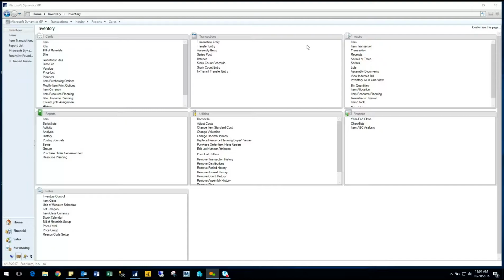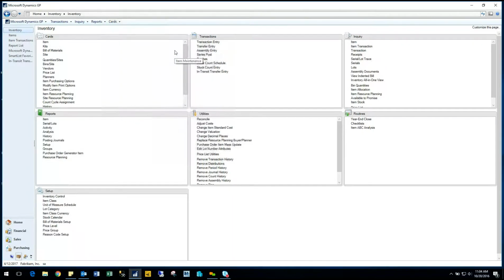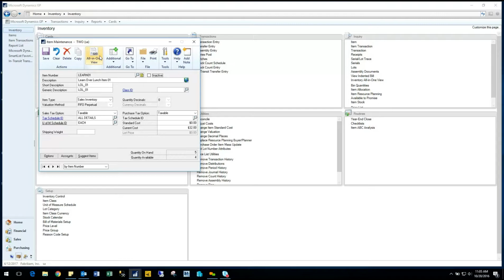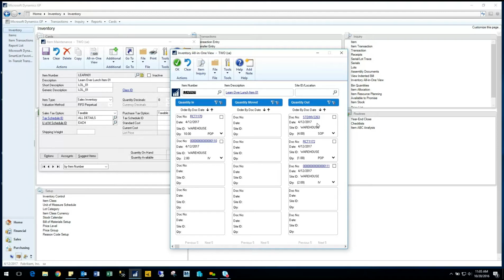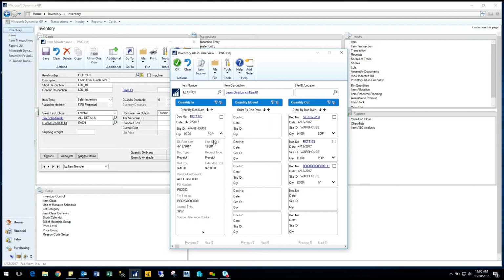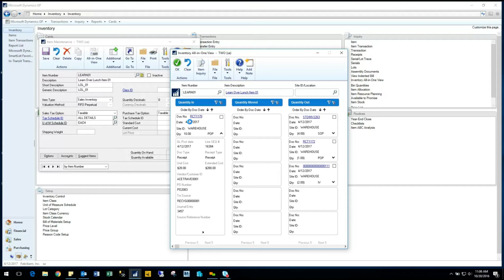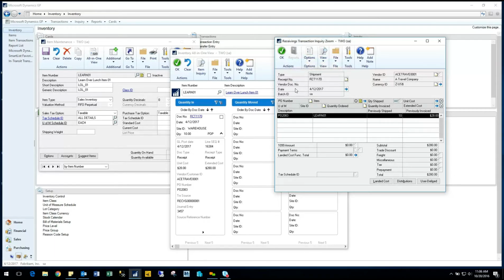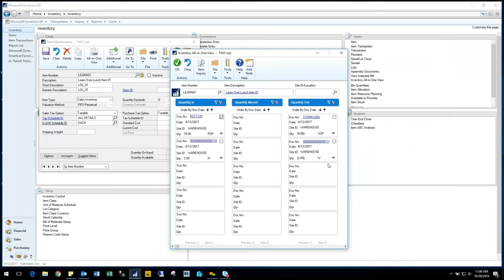Inventory Shortcuts in Microsoft Dynamics GP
During this webinar you'll learn shortcuts in the inventory module of Microsoft Dynamics GP that will help you complete tasks quickly. You'll learn how to set up, create, and copy new items, access the all-in-one inventory view, attach information to transactions, and much more.

If you would like to learn more about Inventory in Microsoft Dynamics GP, reach out to the professionals at DFC Consultants. or